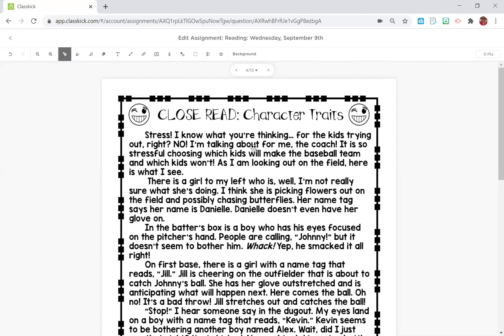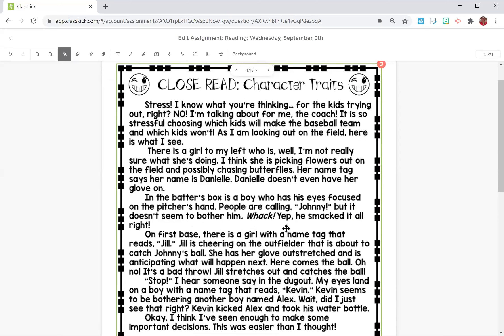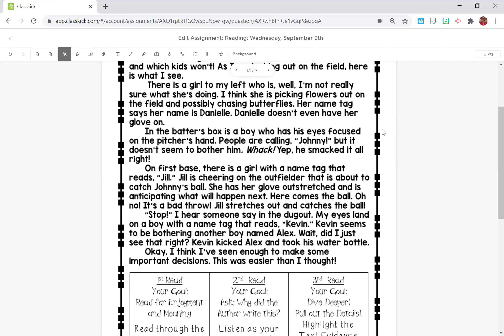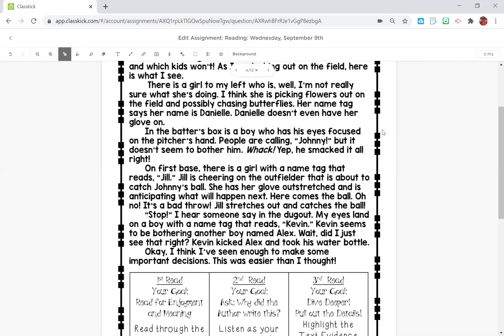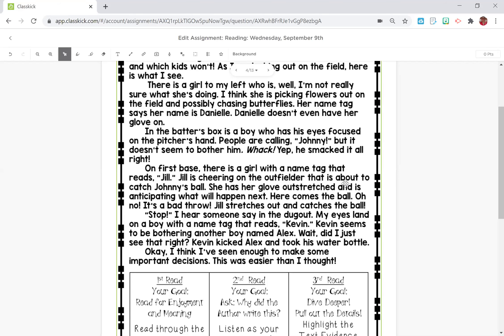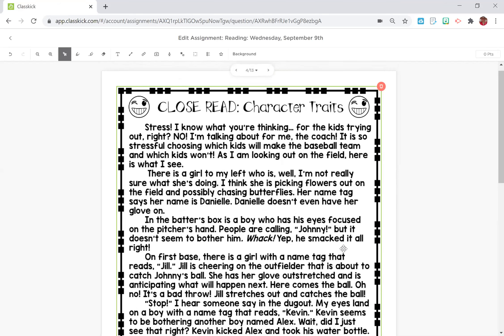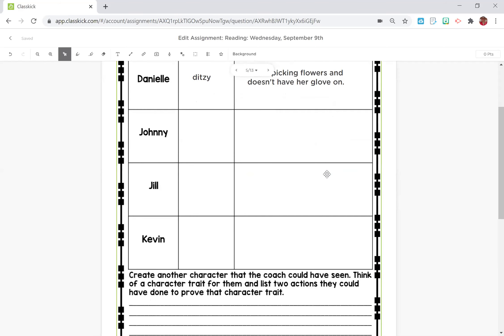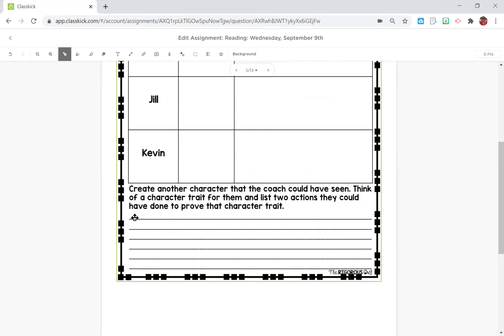Reading Skill: Character Trait Close Read